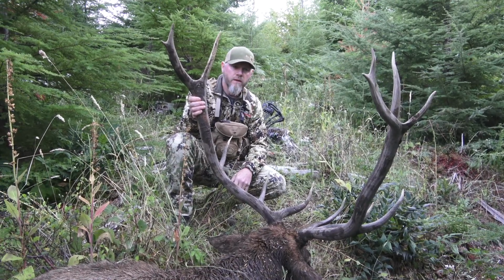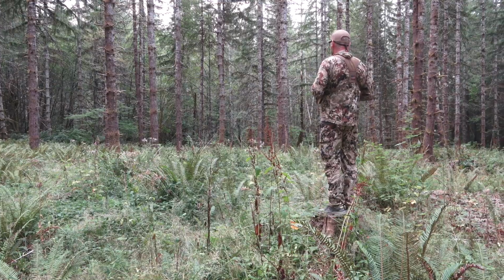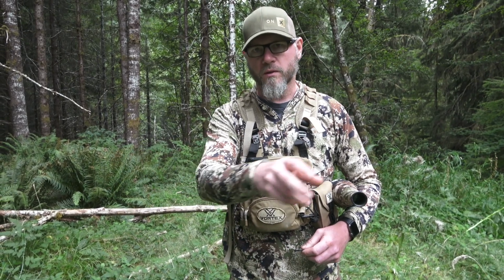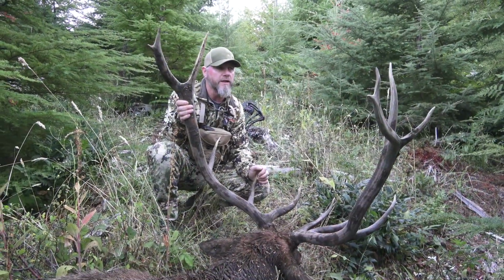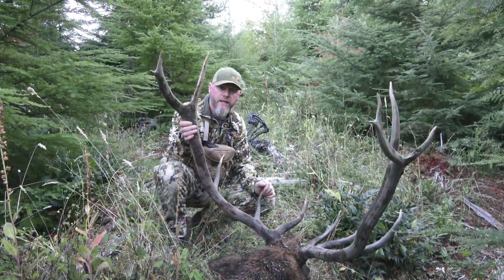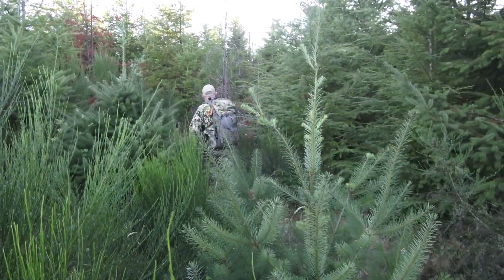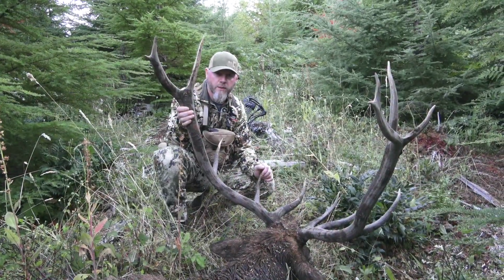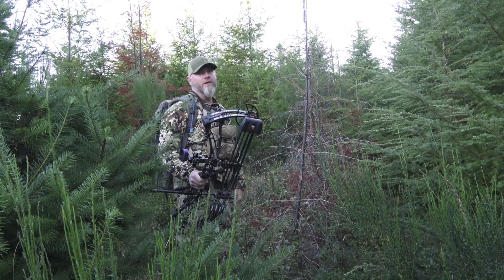300 or Bust. 304 inch Roosevelt Bow Kill. Destination Elk 2022.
300 or Bust. Shannon has had a long time goal of a 300 inch public land, unscouted Roosevelt Bow Kill. Destination Elk 2022 is where the magic happened. On Cory's birthday, Shannon got to party as this giant Roosevelt came in on a string and Shannon wrapped him up and put a bow on him . Follow along on this ASP Roosevelt hunt on the Oregon Coast as Shannon finally hits his goal!

Who we support and who supports us.

Caller -Shannon Mobbs
Shooter - Brad Croco
Camera - Shannon Mobbs
Location - Between WA and CA